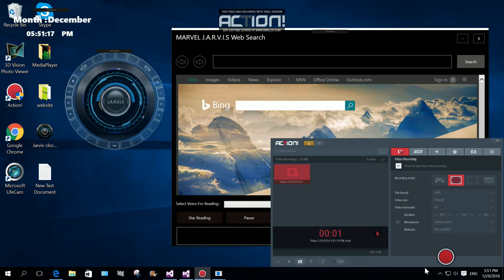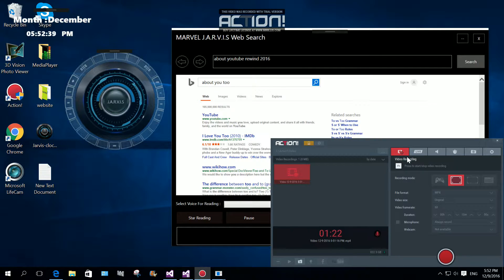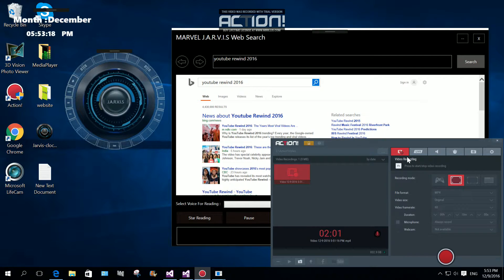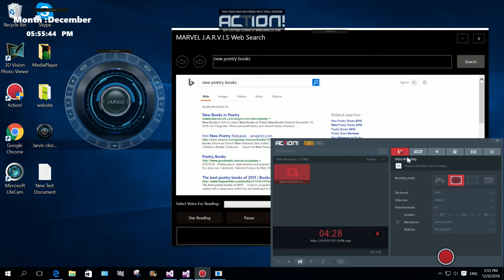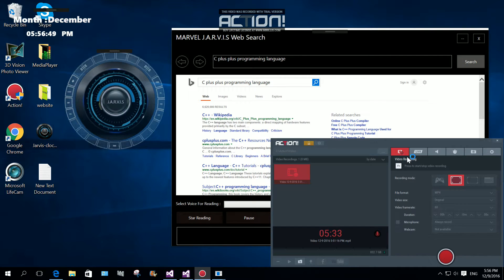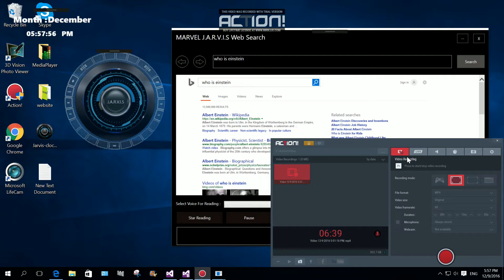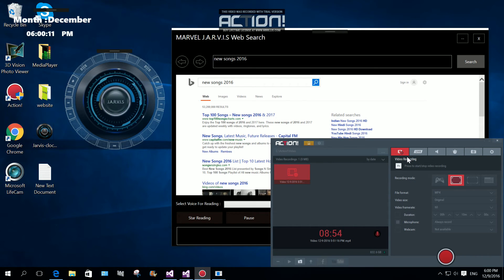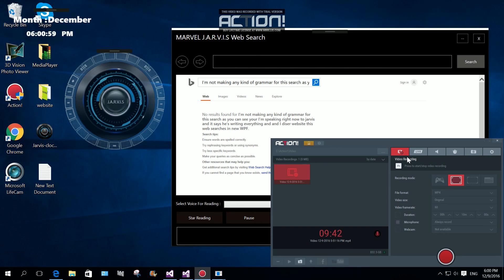Artificial intelligence c# Real Time Live Search Ability Jarvis WPF Application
Real time web search
Real life Jarvis
Jarvis in WPF C#
Jarvis in c#
Artificial intelligence
AI personal assistant